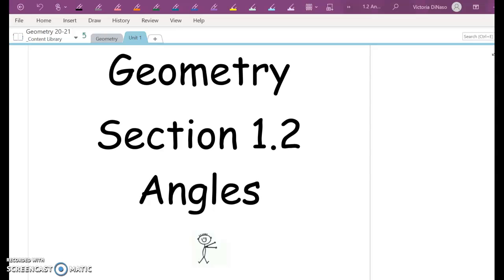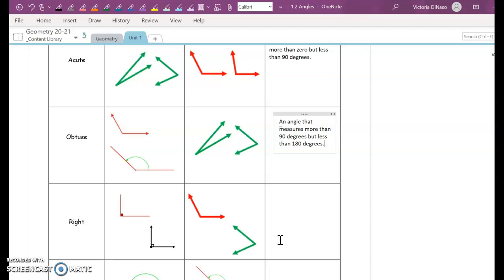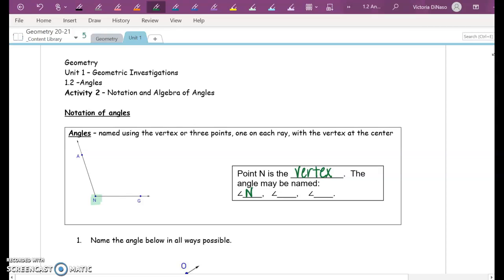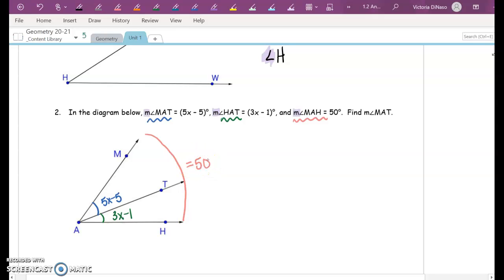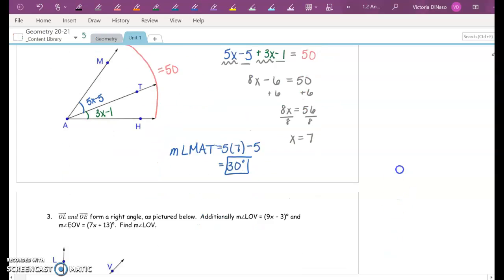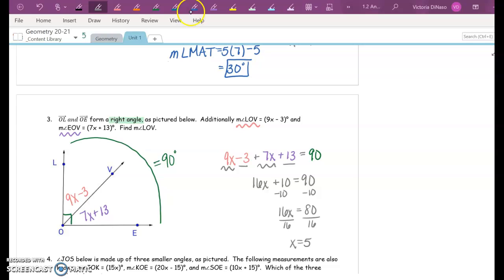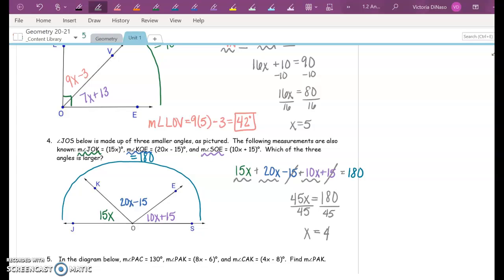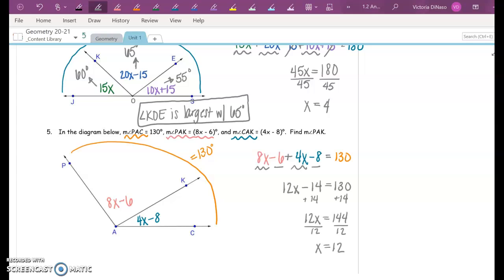1.2 Angles Part 1